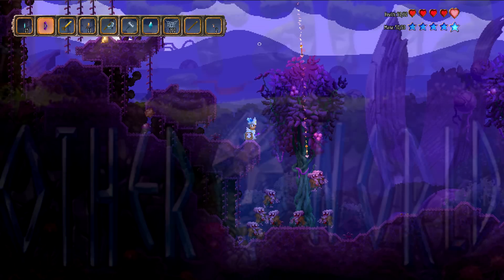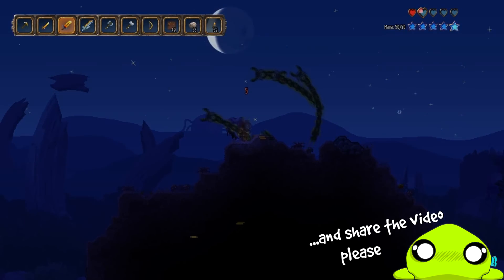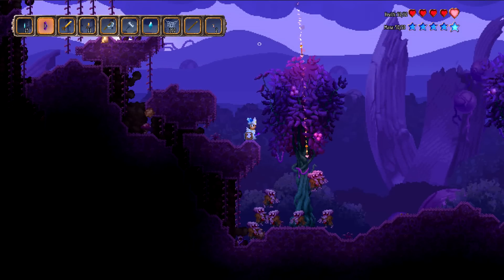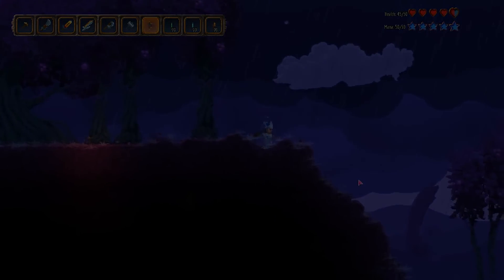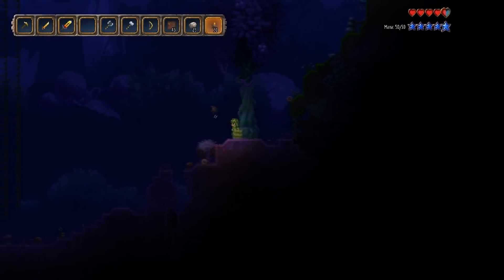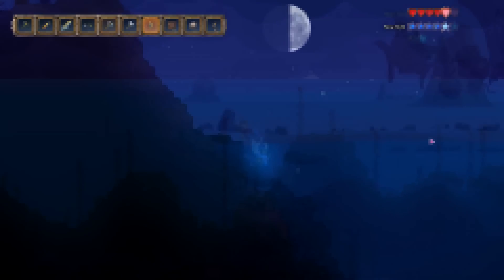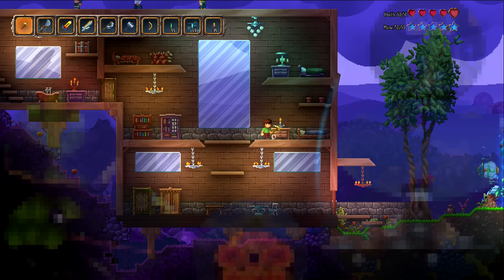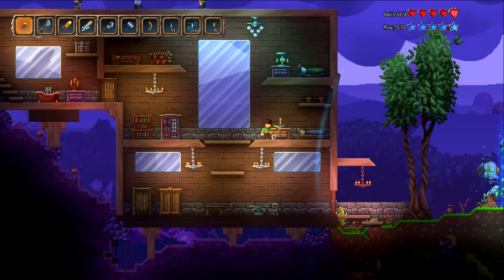Terraria : Otherworld | New Pet and Pokemon Feature Ideas | First Look !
◉◉ Please Share with these Amazing People : ◉◉

Expanding upon the immensely popular action-sandbox title Terraria, exploring what might have been, and approaching gameplay in a new direction; Terraria: Otherworld represents a novel take on the Terraria experience.